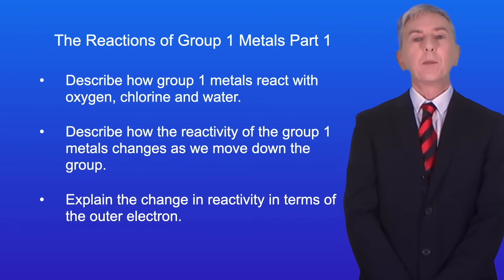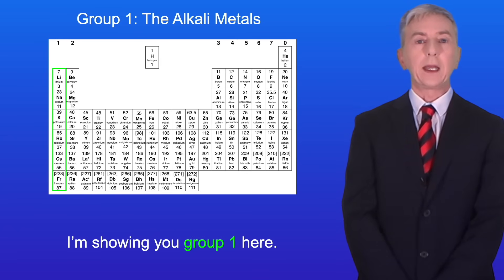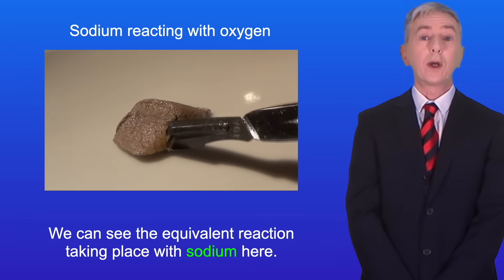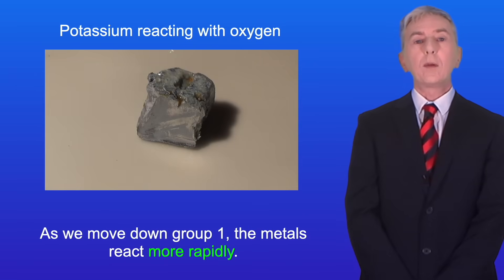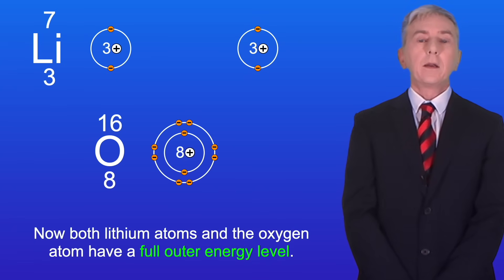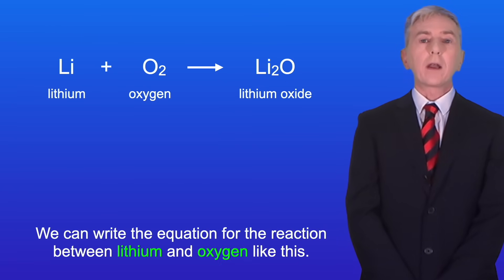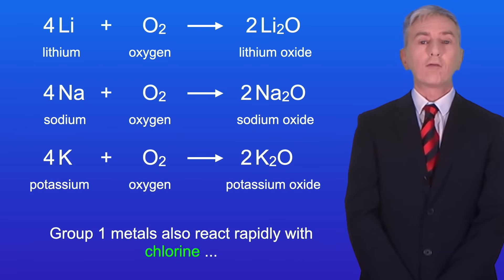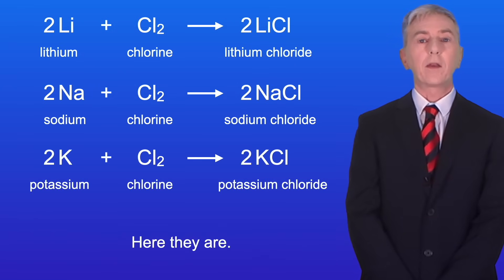GCSE Chemistry Revision "Group 1 Part 1"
In this video, we look at the metals in group 1, which are also called the alkali metals. We look at how the alkali metals are relatively soft. We then explore how the group 1 metals react with oxygen to form metal oxides and the trend in reactivity moving down group 1. I show you the balanced chemical equations for the reactions of lithium, sodium and potassium with oxygen and what is taking place in terms of electrons. Finally, we look at the reactions of lithium, sodium and potassium with chlorine, again using balanced chemical equations.